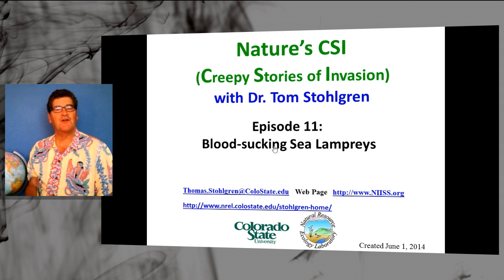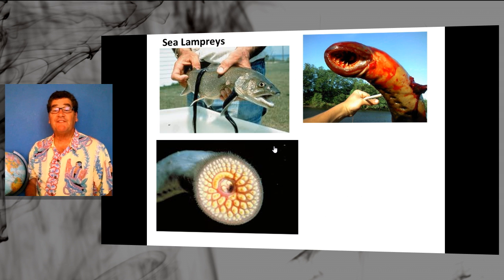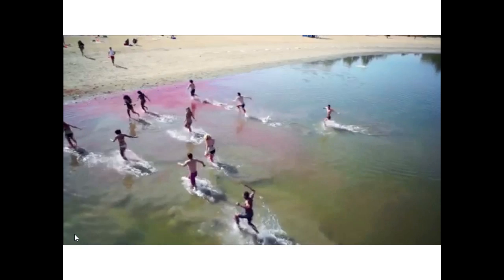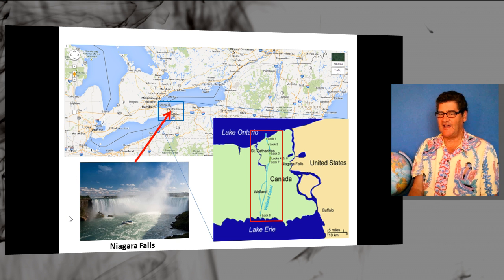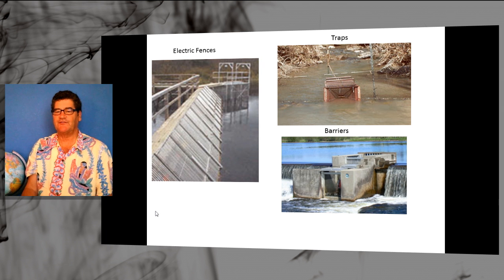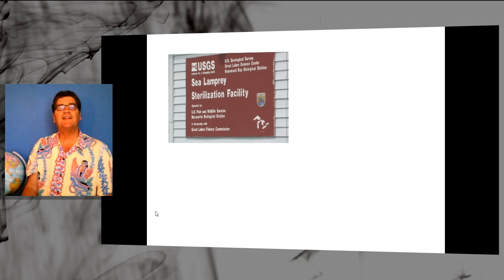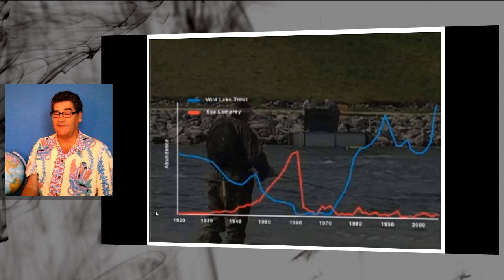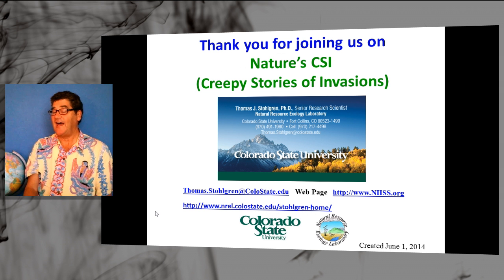Nature's CSI (Creepy Stories of Invasion) Episode 11: Blood-sucking Sea Lampreys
Sea Lampreys invade the Great Lakes